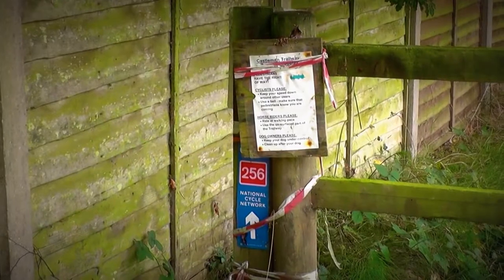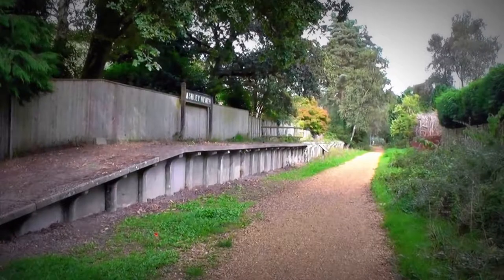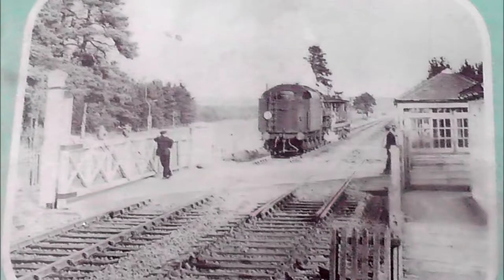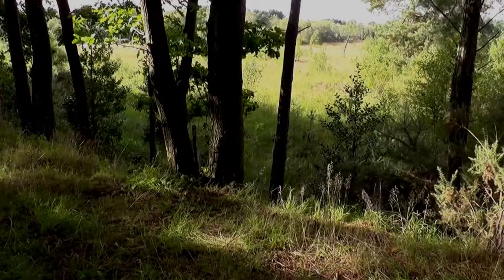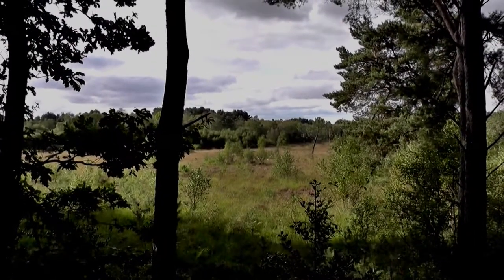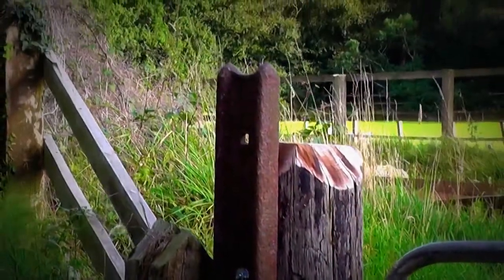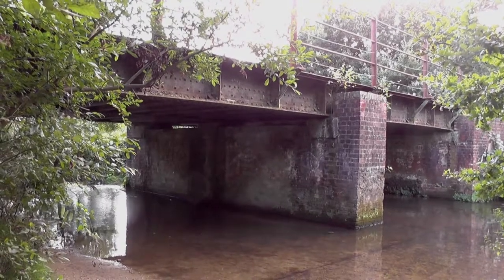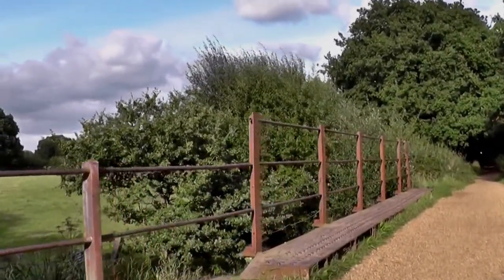The Castleman Trailway, from Ashley Heath to the Bridge over the River Moors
Music "Redwood Trail" by Audionautix